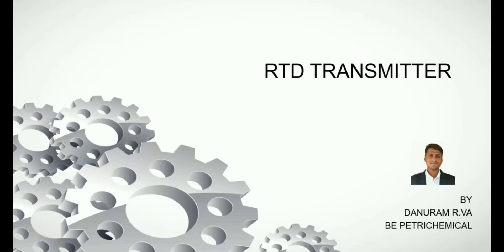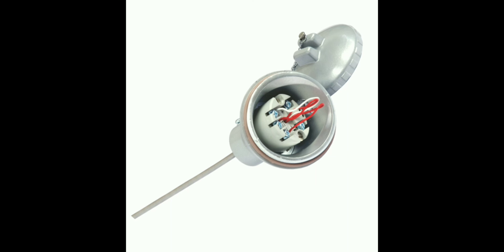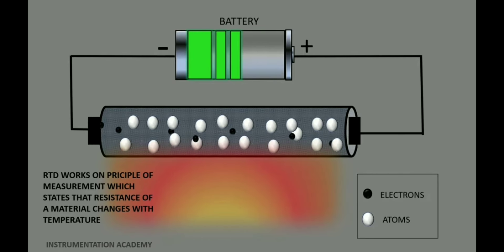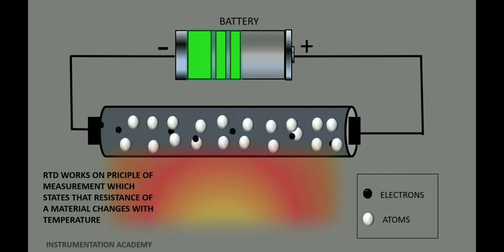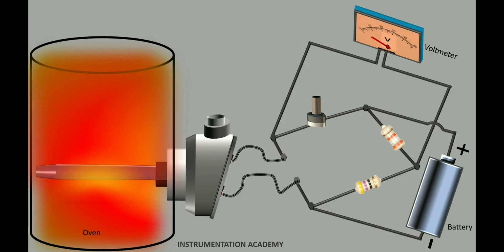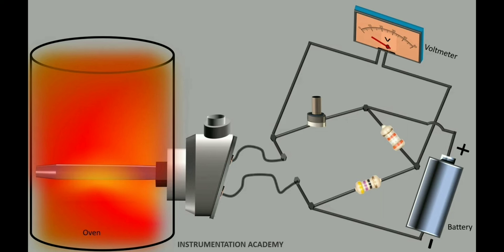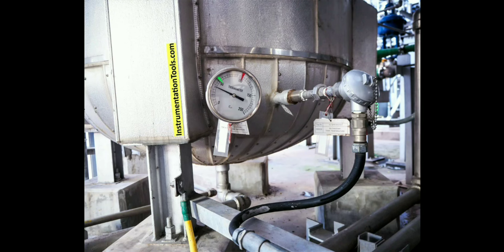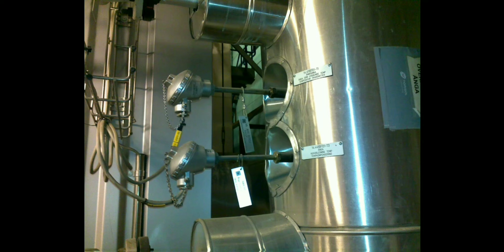RTD TRANSMITTER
RTD transmitter working application advantage and disadvantage